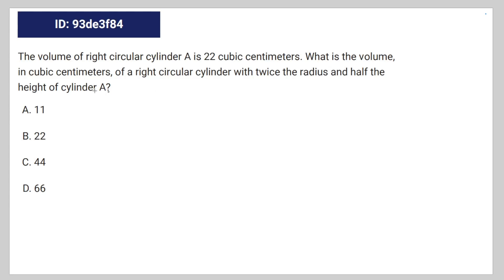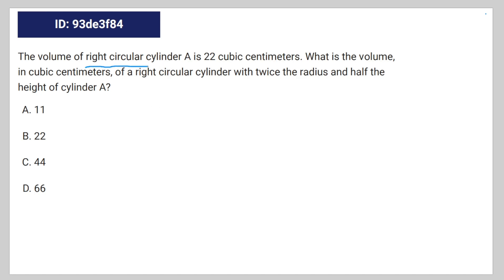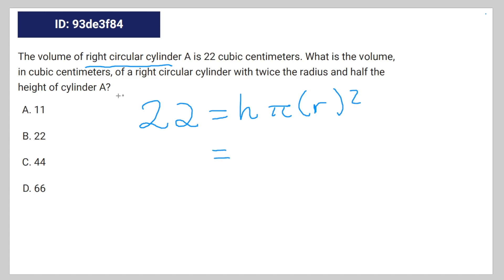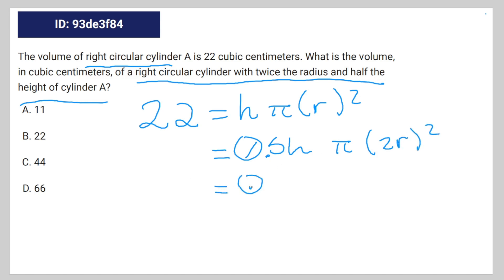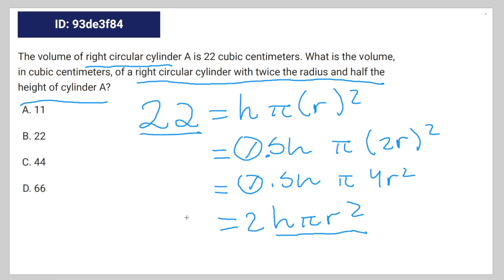[SAT Math] Question Bank 93de3f84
hi guys

tag nonsense

93de3f84 93de3f84 93de3f84 93de3f84 sat question bank

The volume of right circular cylinder A is 22 cubic centimeters. What is the volume,
in cubic centimeters, of a right circular cylinder with twice the radius and half the
height of cylinder A?
A. 11
B. 22
C. 44
D. 66